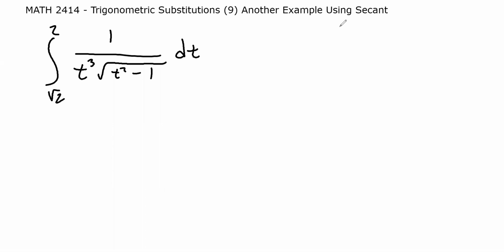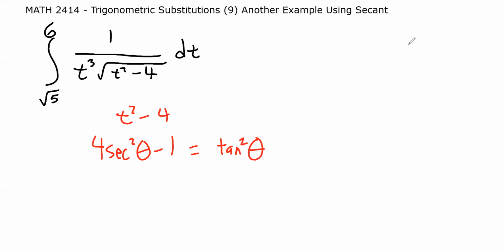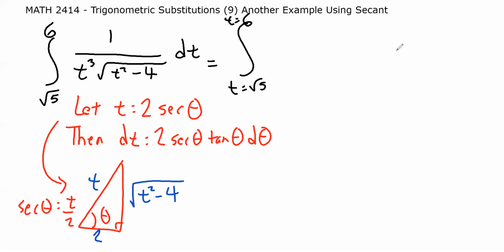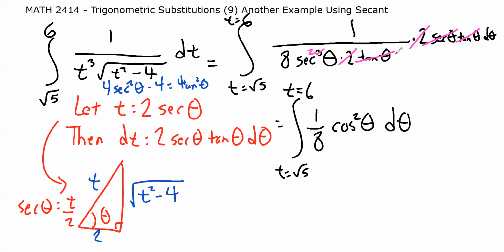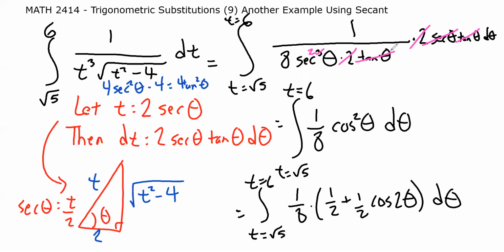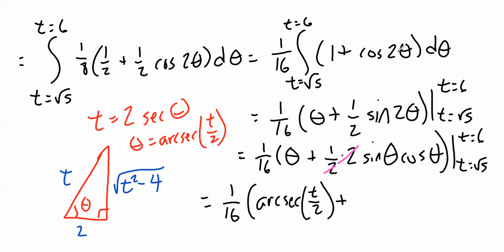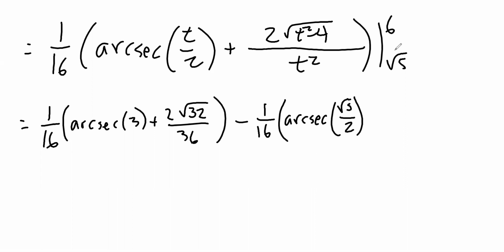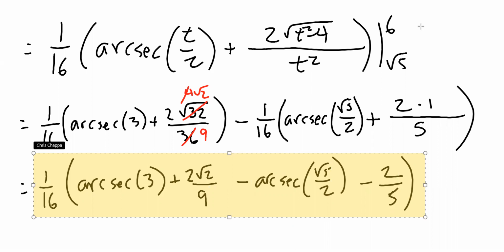MATH 2414 - Trigonometric Substitutions (9): Another Example Using Secant